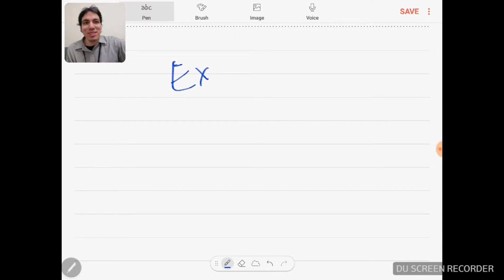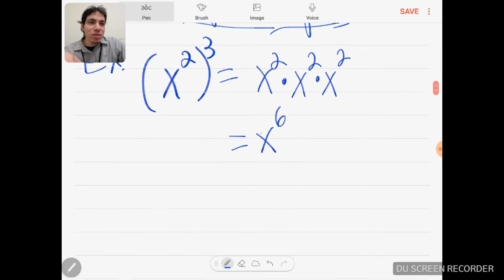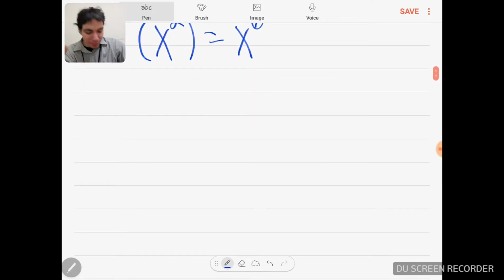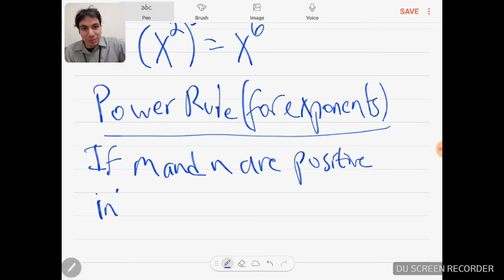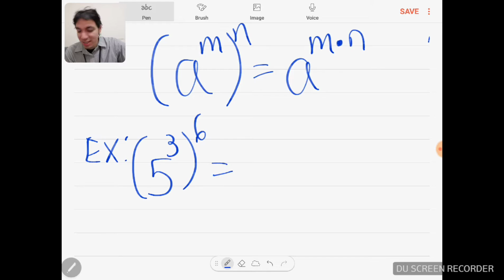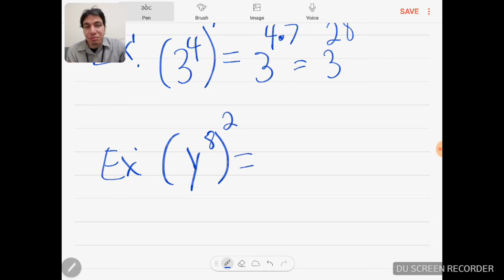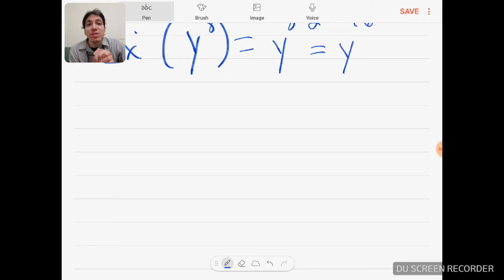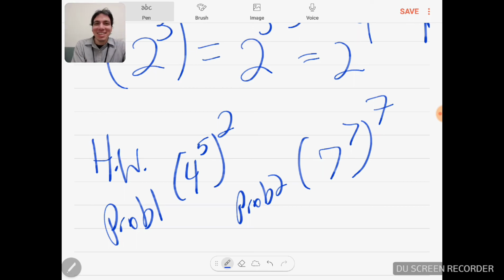Pre Algebra Lesson 60: Exponents pt 2 Power Rule